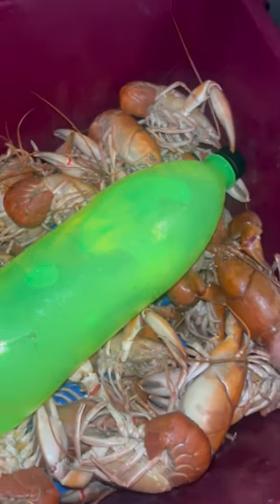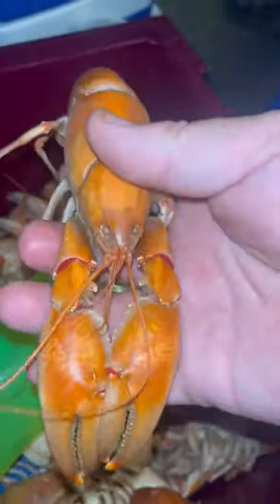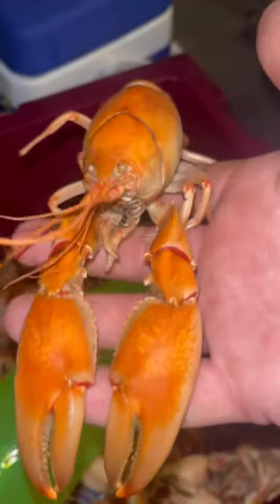Cooking Yabbies on the fire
Cooking Yabbies from my recent trip to Thargomindah on the fire.
The videos of the trip are coming up on my @AdamKilpatrick channel